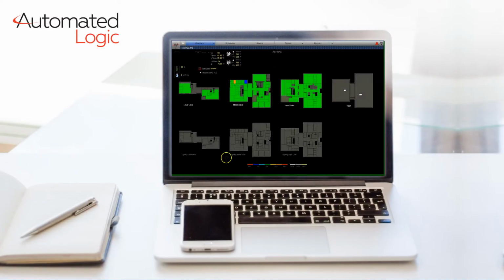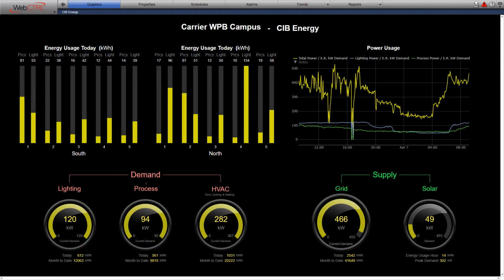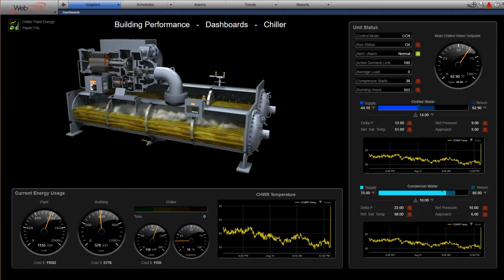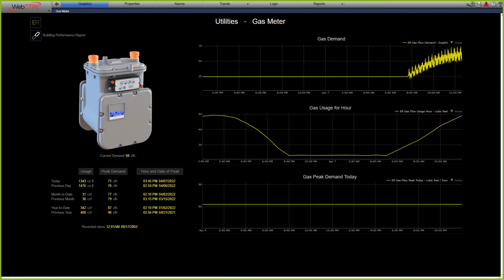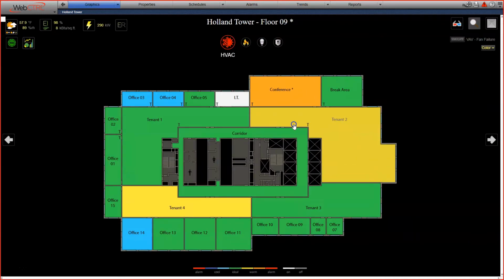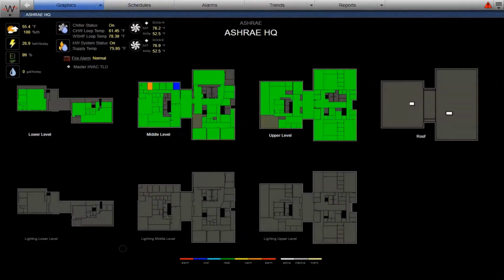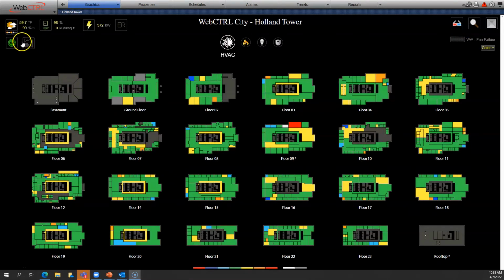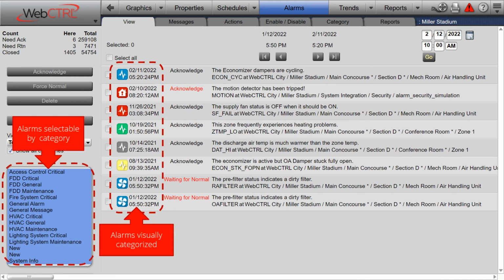Energy features of the WebCTRL system